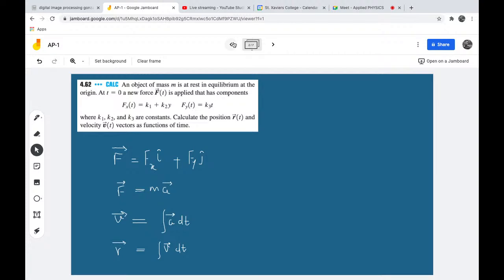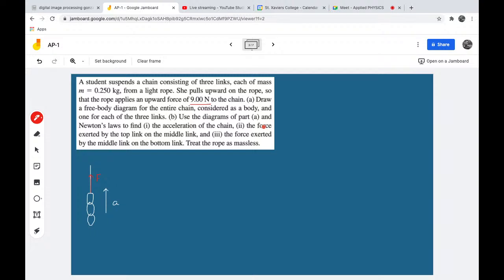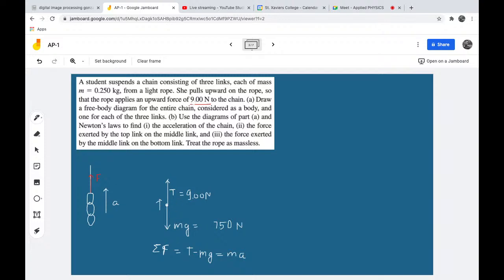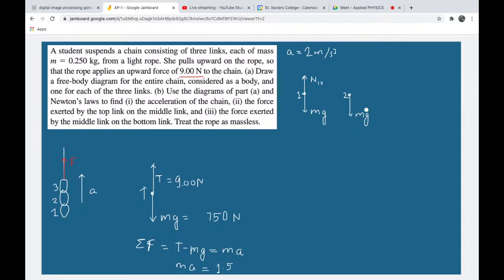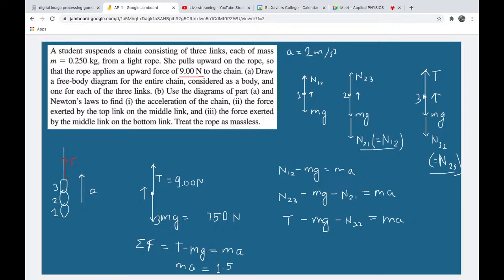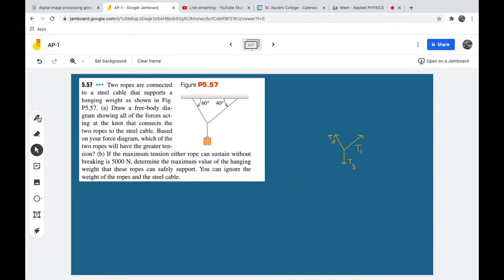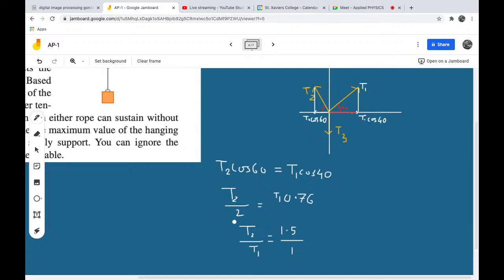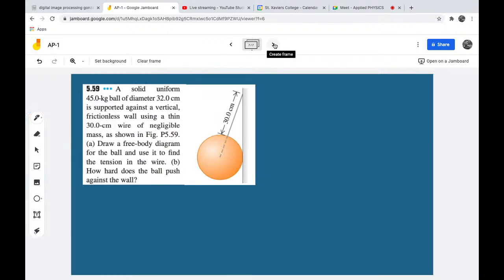Applied Physics - 2 : Problems using Newton's Laws of motion